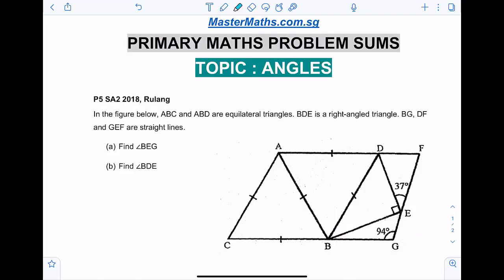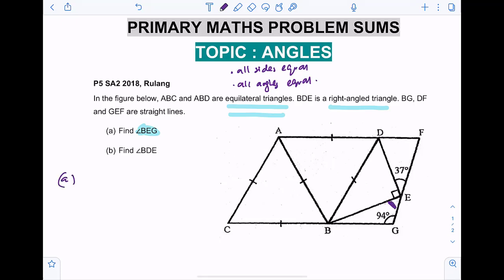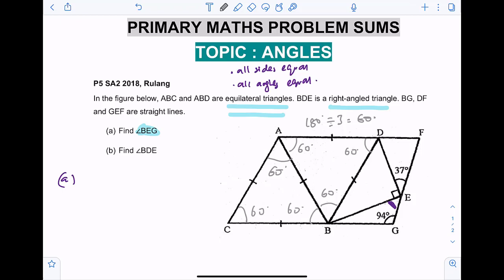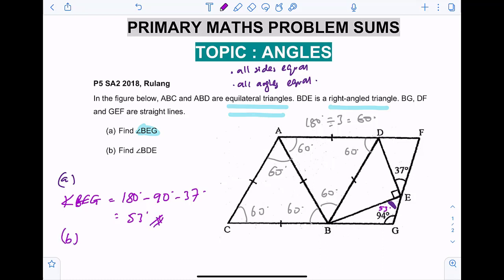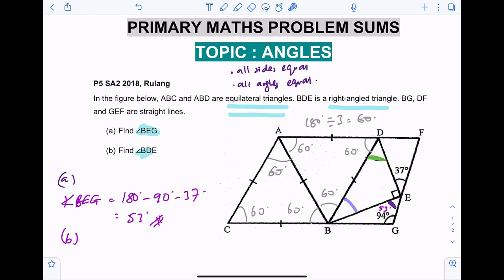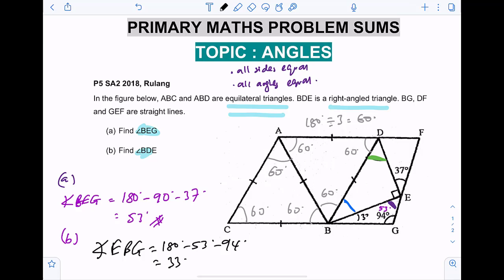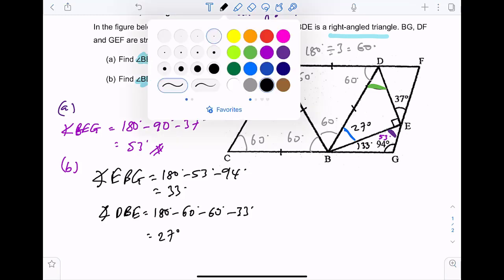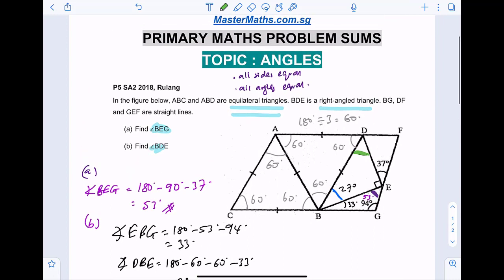Rulang 2018, P5 SA2, Angles | Learn Problem Sums | PSLE MATHS PREP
Angles Problem Sums